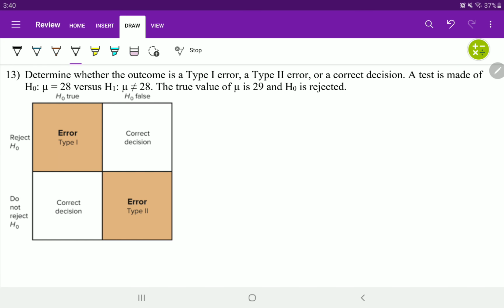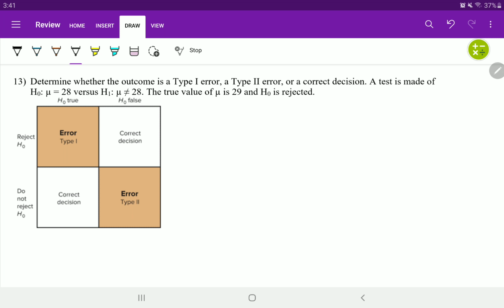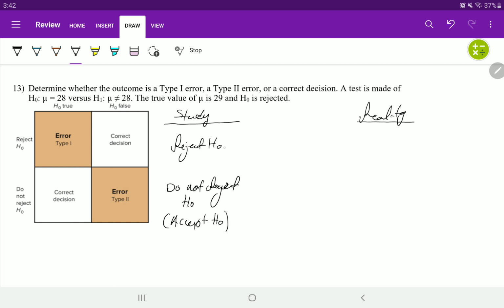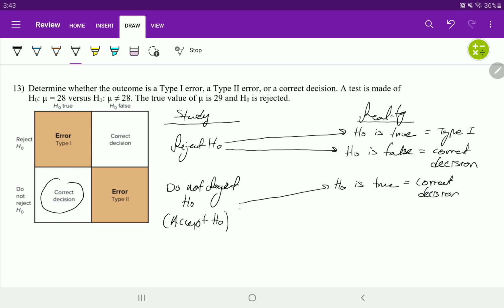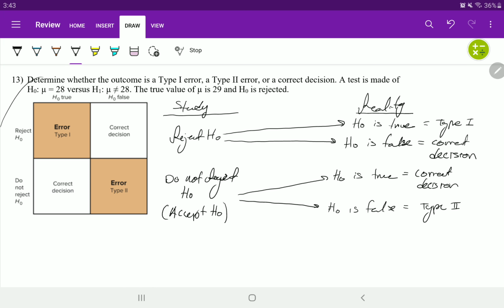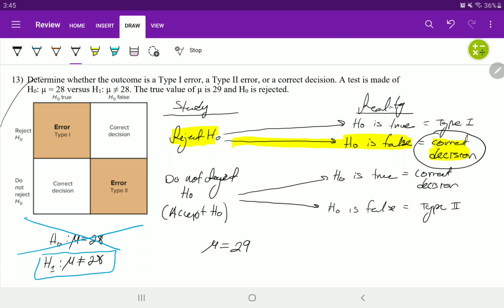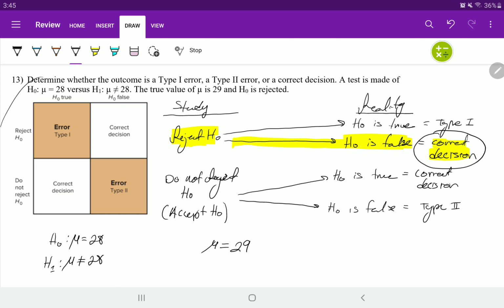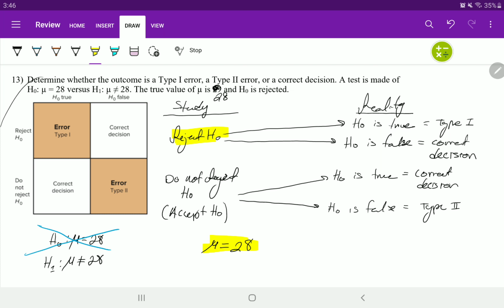STA 250 Final Exam Review Question 13